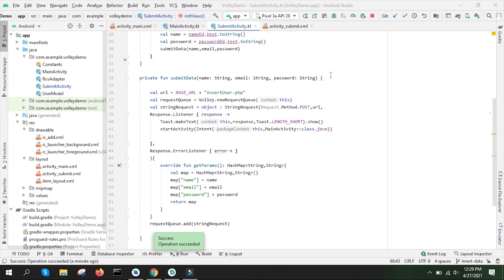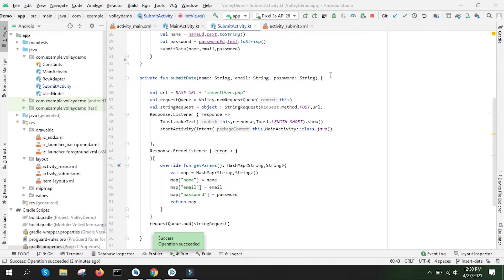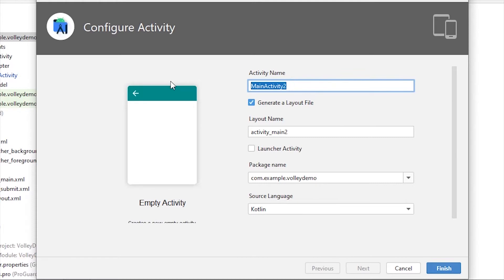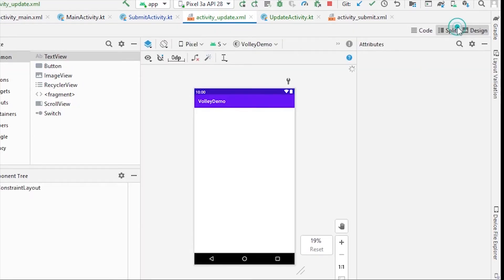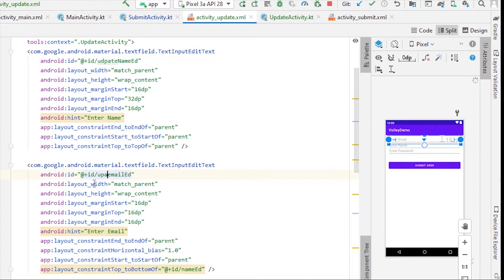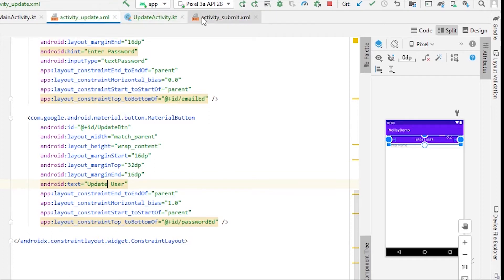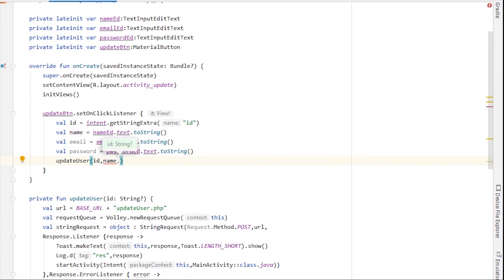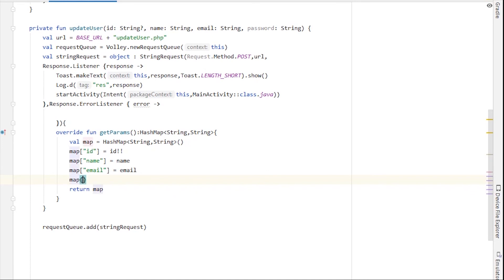18 - Update data in Database from Android App using Volley | API Integration in Android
18 - Update data in Database from Android App using Volley | API Integration in Android

In this video, we will see how to update data in to MySQL data base from Android Application through Volley library.